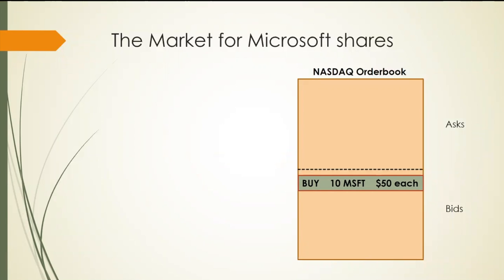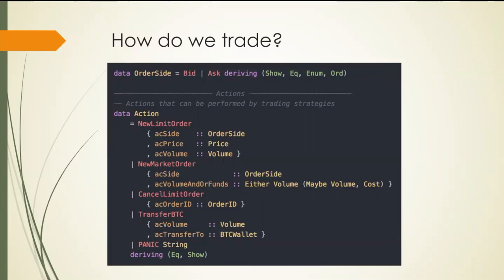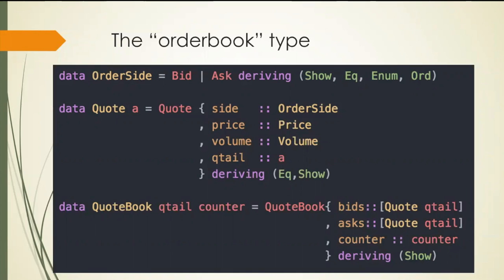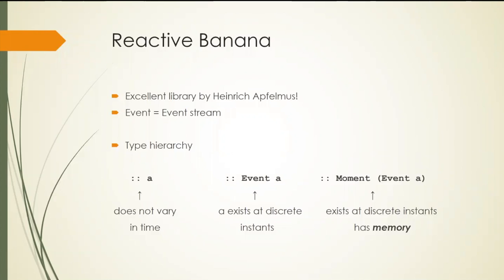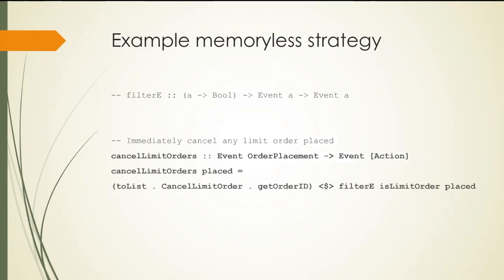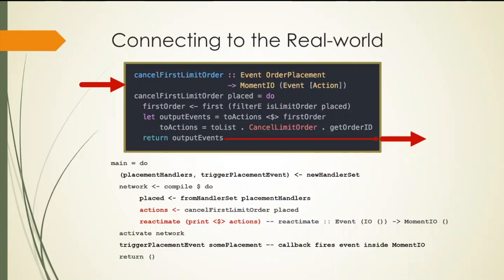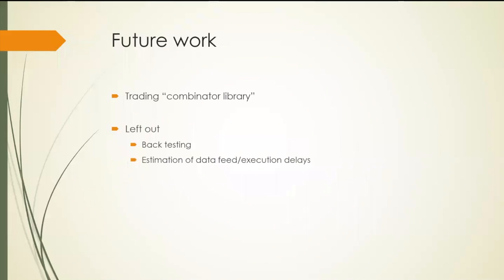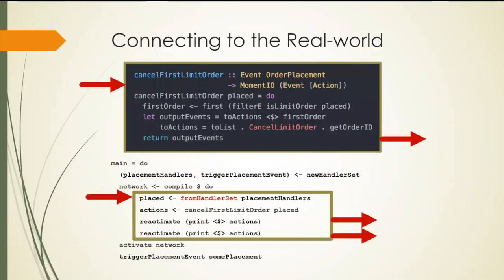Dimitri DeFigueiredo: Functional Reactive Bitcoin Trading